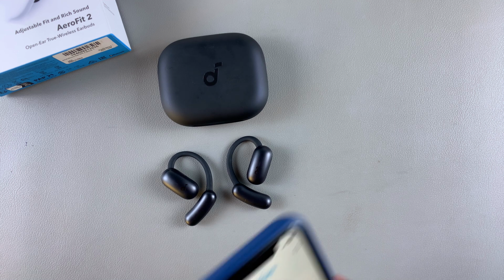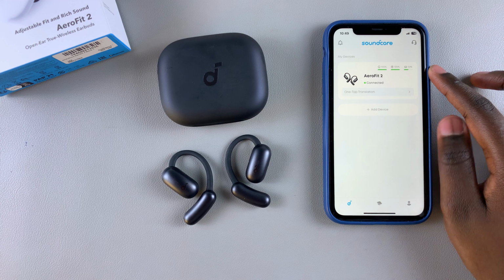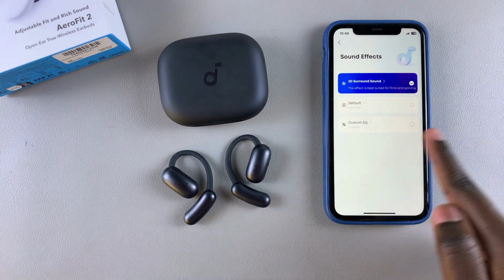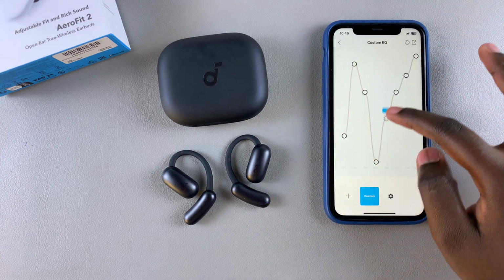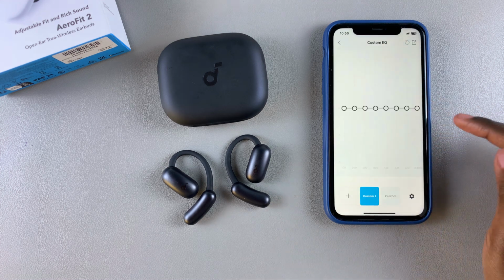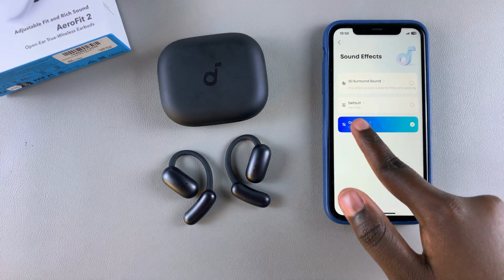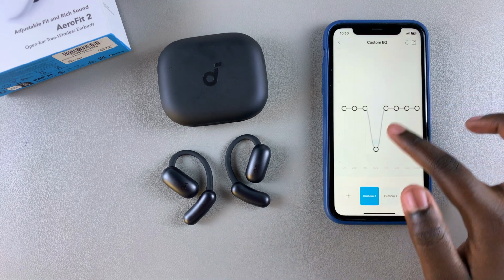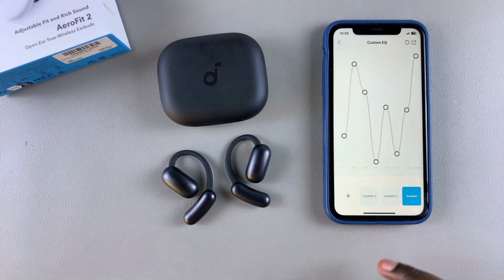How To Create Custom Sound Effect On Soundcore Aerofit 2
Discover how to create a custom sound effect on your Soundcore Aerofit 2 earbuds with this step-by-step guide. Whether you want to enhance your music experience or tailor audio settings to your personal taste, this tutorial walks you through the process efficiently and clearly.

Learn how to use the Soundcore app’s equalizer and sound customization features to achieve the perfect sound profile. Elevate your listening experience today with personalized audio settings designed just for you.

Soundcore Aerofit 2

Cell Phone Tripod Adapter